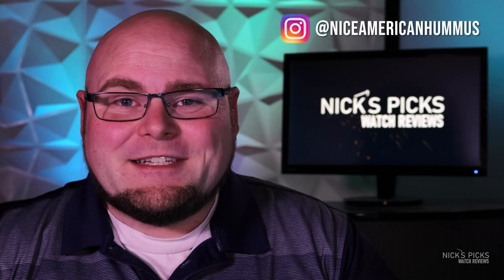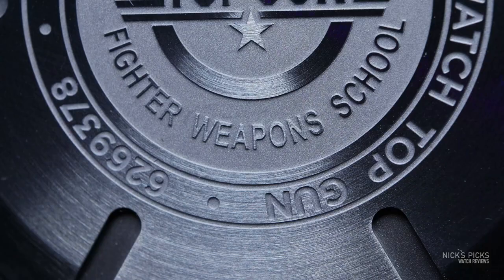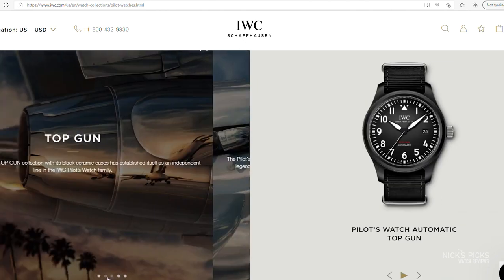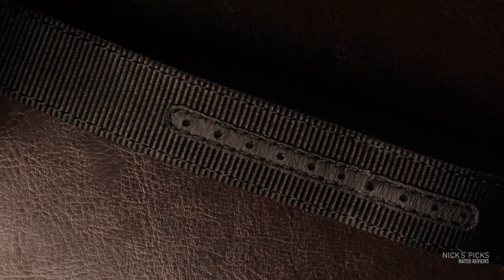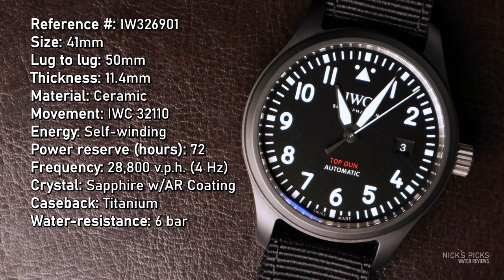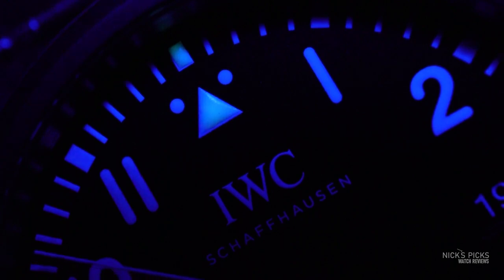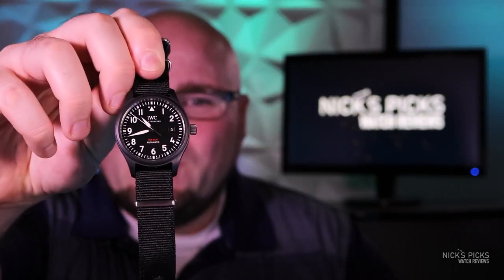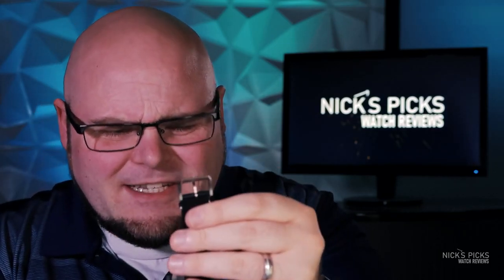Review of the IWC Pilot's Watch Automatic Top Gun Ref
In this review, we examine the IWC Pilot's Watch Automatic Top Gun (Ref IW326901), a black ceramic pilots watch with a titanium case back, sensibly sized crown, and bright red text on the dial that reads "Top Gun" -- as in the Navy Fighter Pilot school, not the movie. While not very complicated, being just a three hander with a date, this is a fun watch and one that I purchased purely based on its super cool looks.

Table of Contents:
00:00 Intro
01:18 PRO: Black Ceramic Case
01:30 PRO: Top Gun Ties
01:52 Top Gun Collection Discussion
03:16 Comparison with Mark XVIII + Spitfire
04:23 PRO: NATO Strap
04:40 CON: Difficulty of Changing NATO
05:02 CON: Ceramic Durability
06:15 Specifications
07:48 CON: Lume Execution
08:36 PRO: Legibility
09:27 Wrap-up